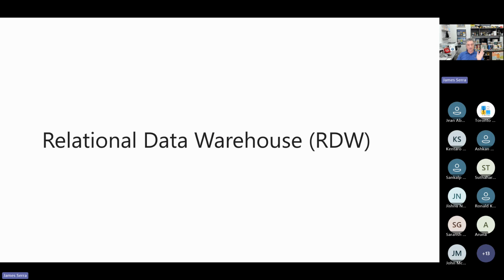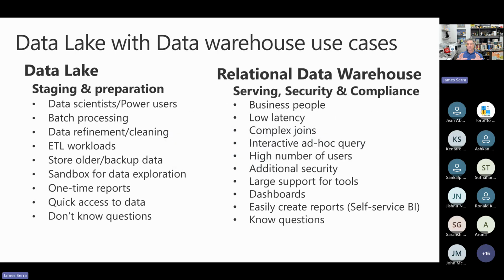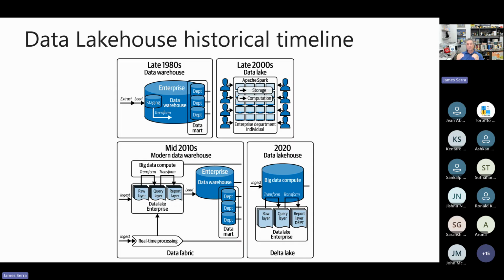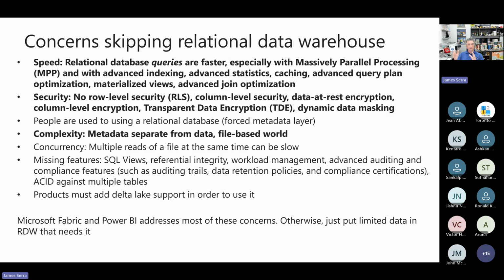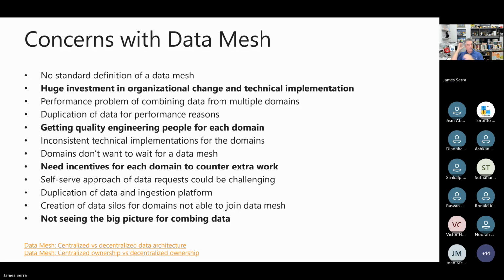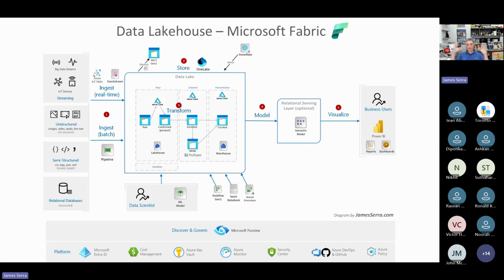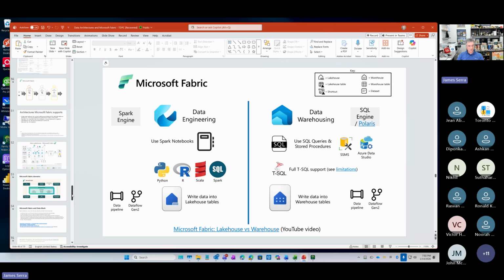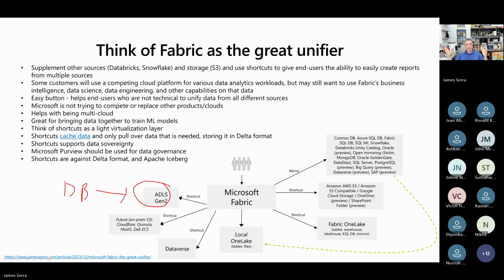TDPC January 2026 Event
TDPC January 2026 Event - Deciphering Data Architectures: When to Use a Warehouse, Fabric, Lakehouse, or Mesh with James Serra